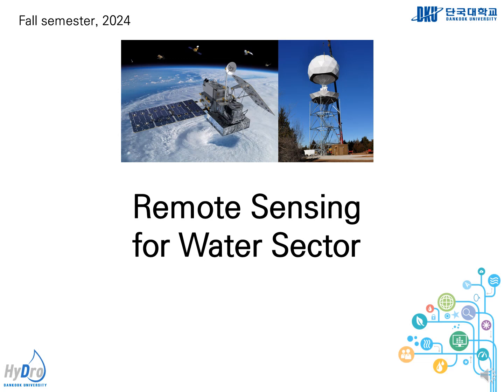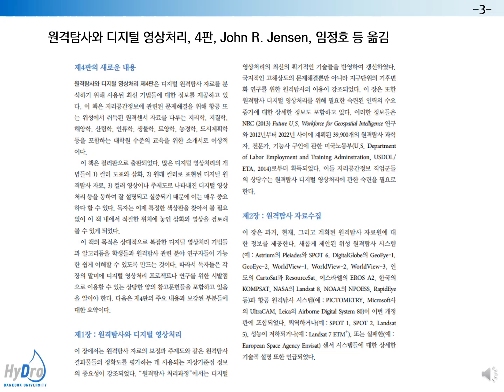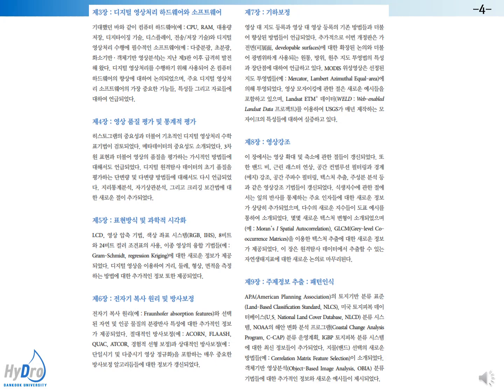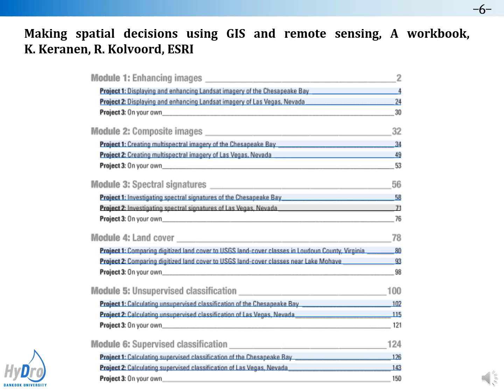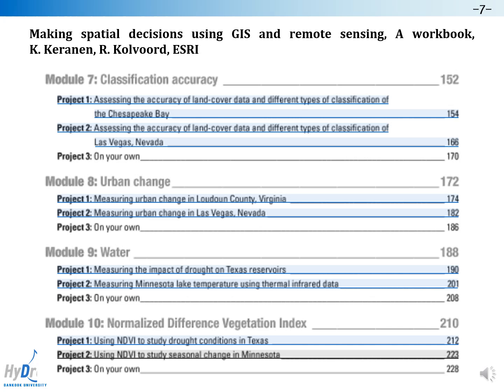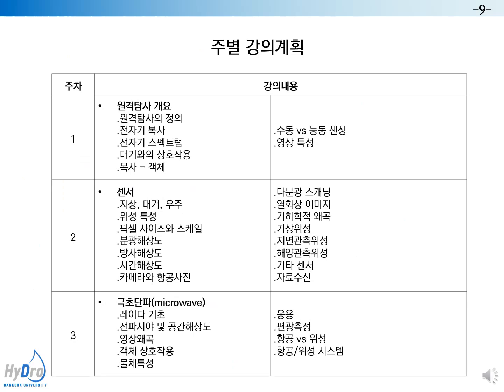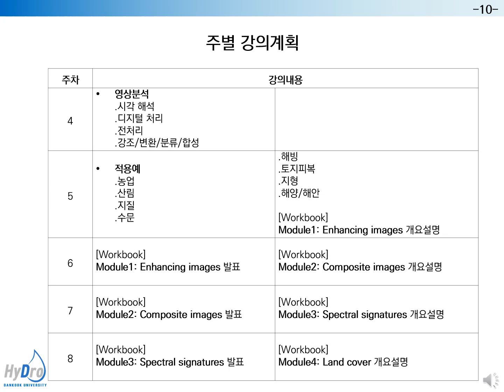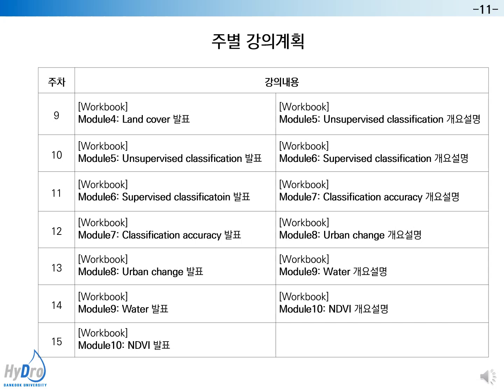2024 Remote Sensing for Water Sector Course Outline